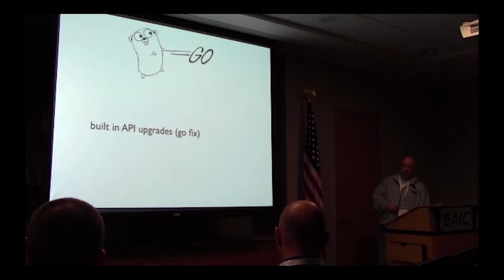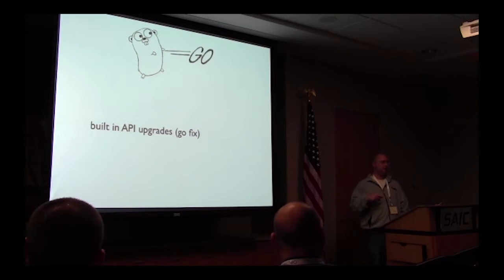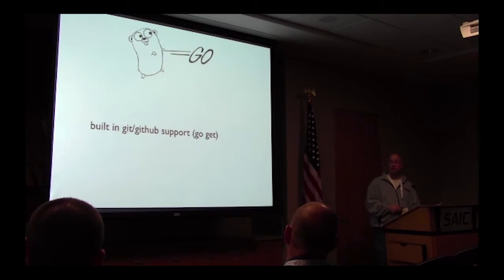DevIgnition 2012 Safer Systems Programming clip20